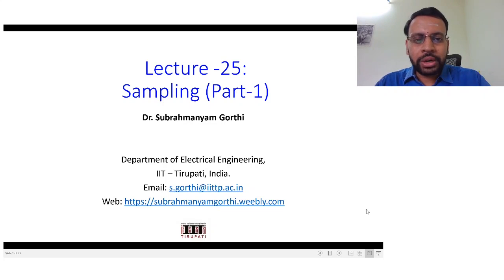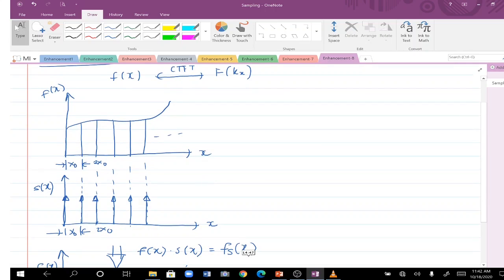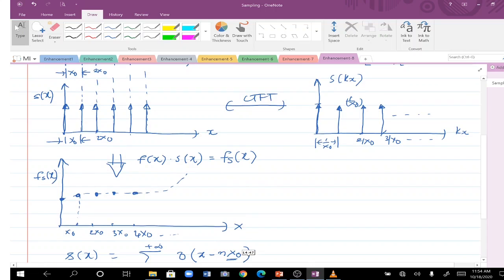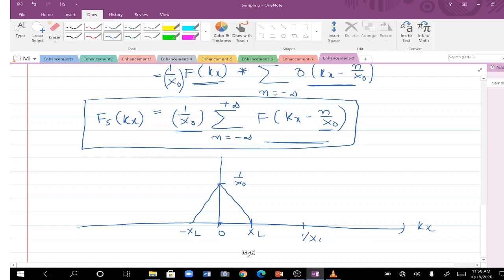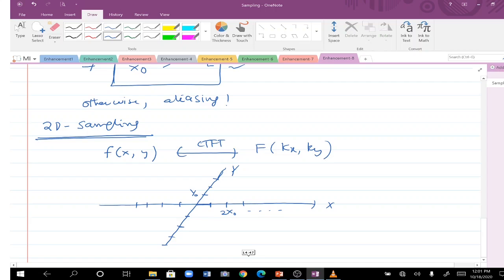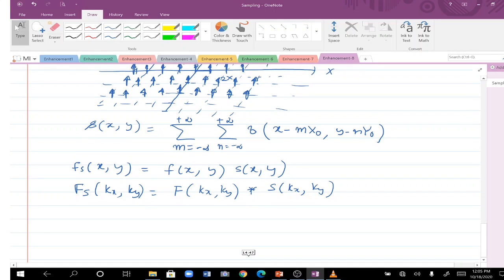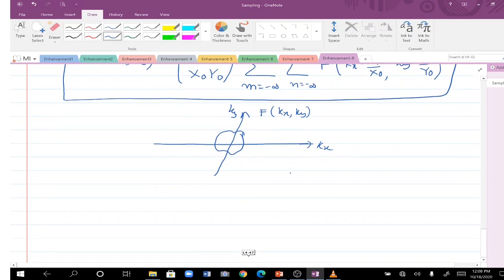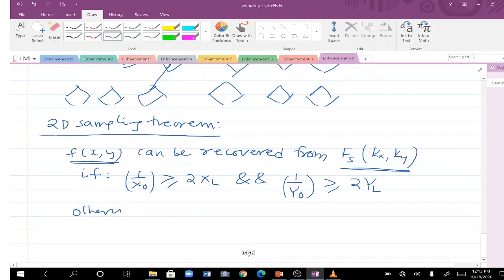L25 - Sampling (Part-1)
This video presents an analysis of the sampling of 1D and 2D continuous signals in the spatial domain. It also presents the Nyquist sampling theorem for both 1D and 2D signals.